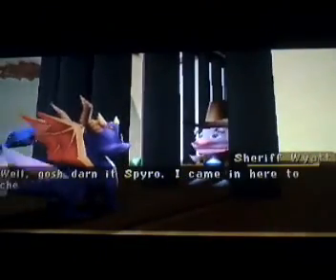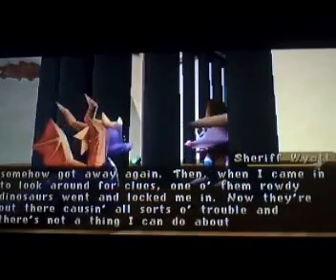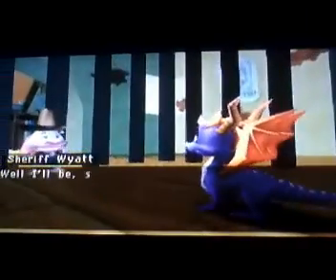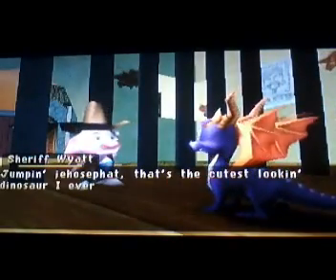Spryo Year of the Dragon: Walkthrough (Part 52)100%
Here is more walkthrough of Spyro. Now I'm at the Dino Mines and also almost finished with this walk through.